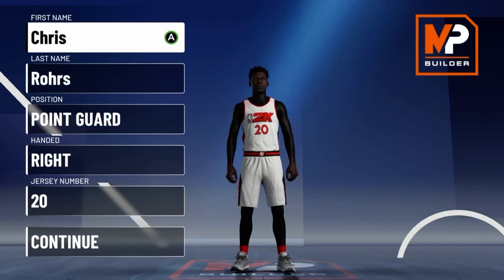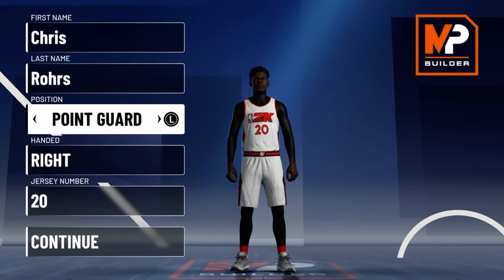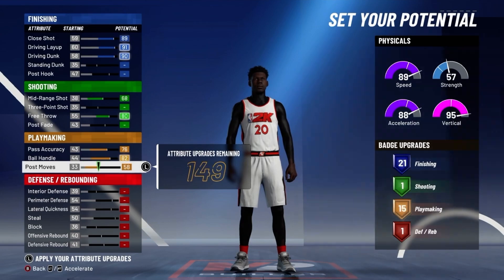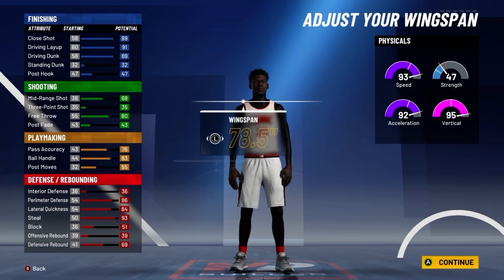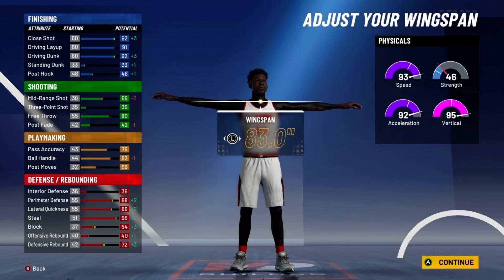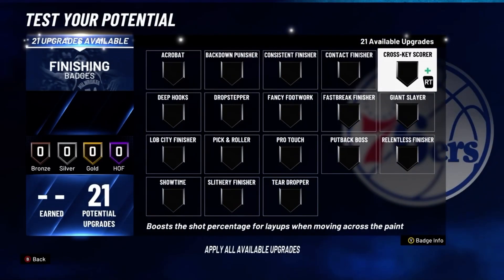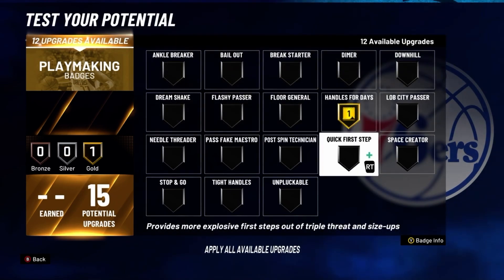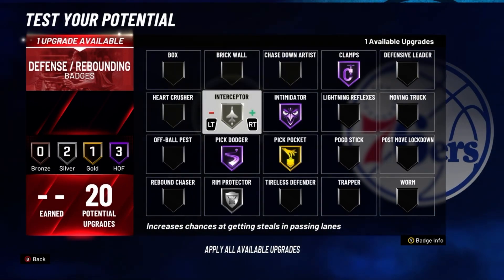BEST 2 WAY SLASHER BUILD NBA 2K21 CURRENT GEN - 57 BADGE UPGRADES